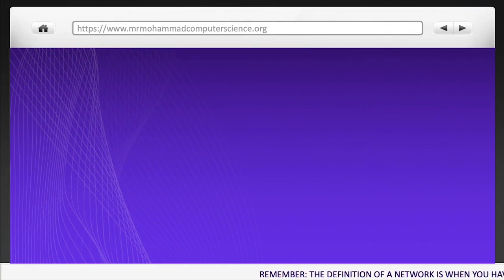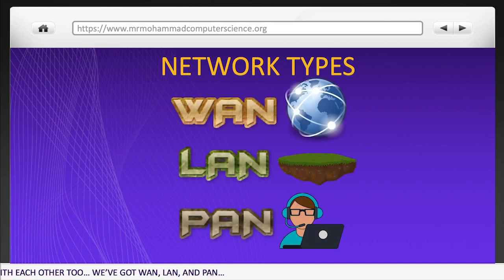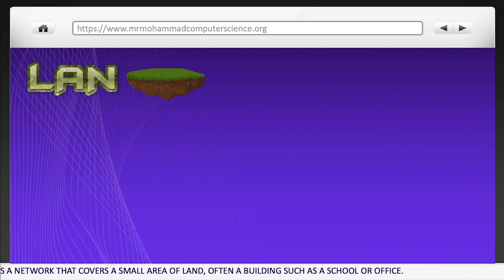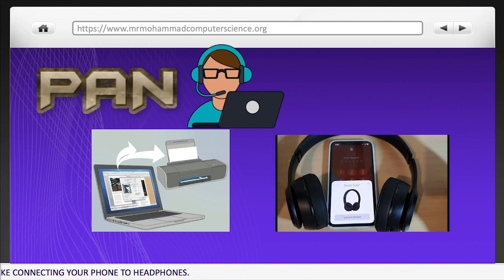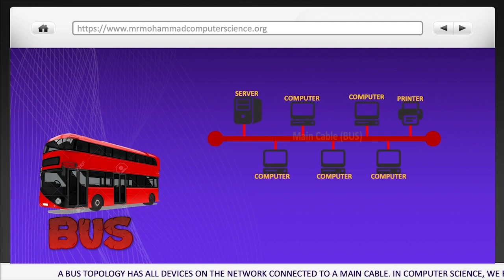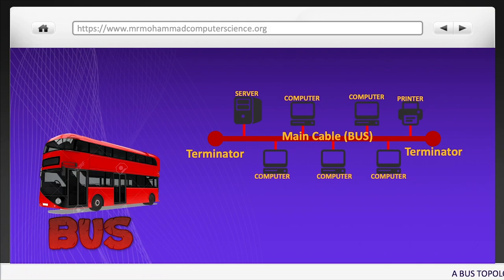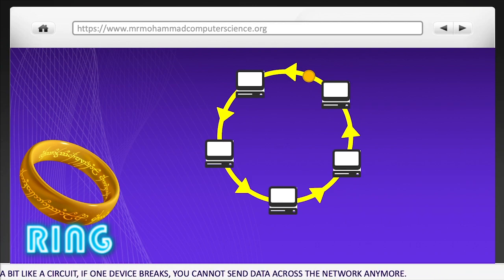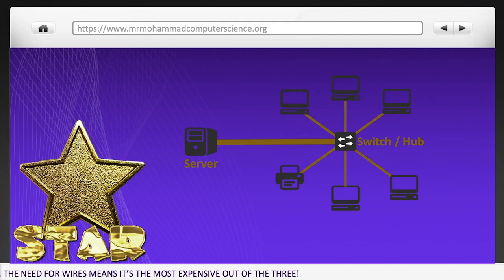Network Types and Topologies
Here we will look at the different types of networks, WAN, LAN and PAN and the topologies; bus, ring and star.